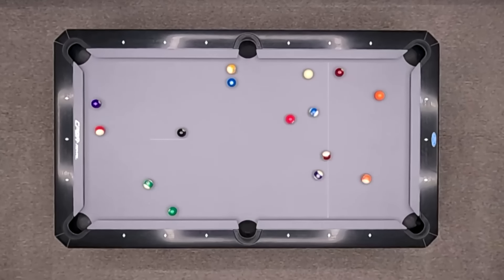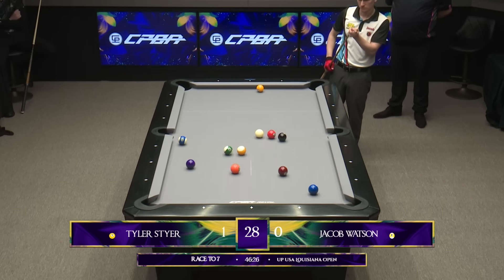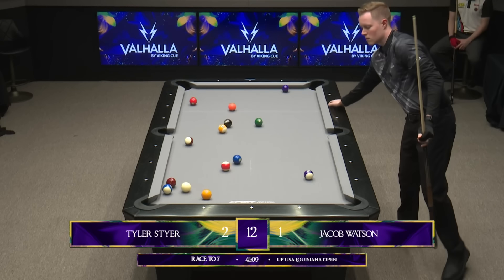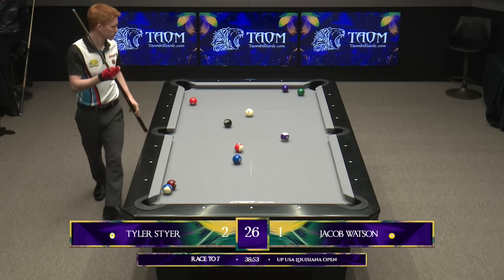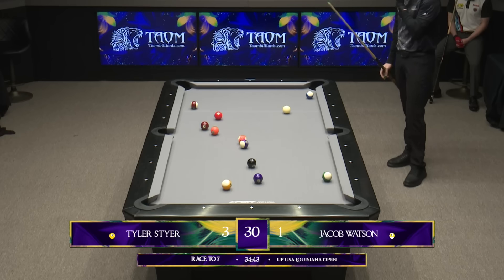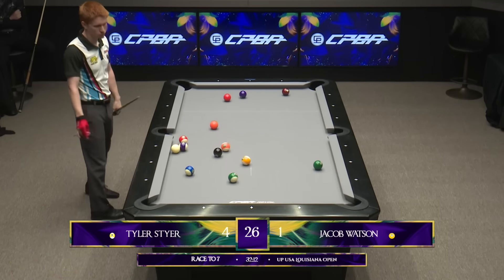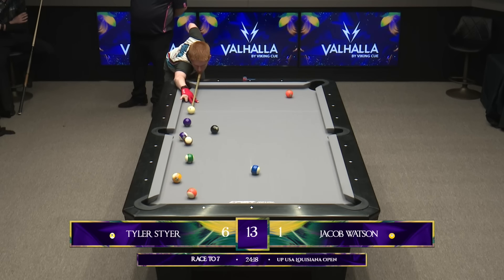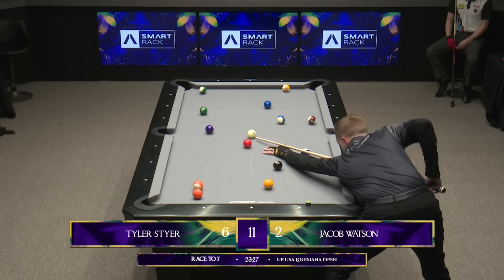Tyler Styer vs Jacob Watson | Louisiana Open 2024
The sixth match from the Louisiana Open sees Tyler Styer take on Jacob Watson